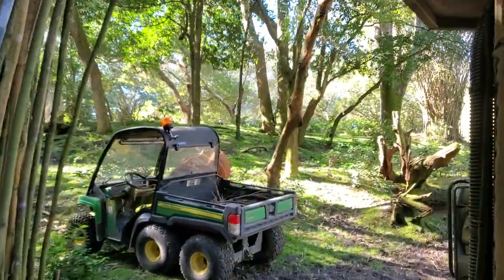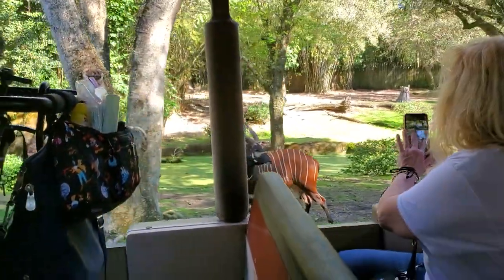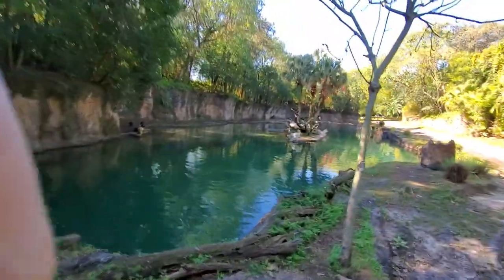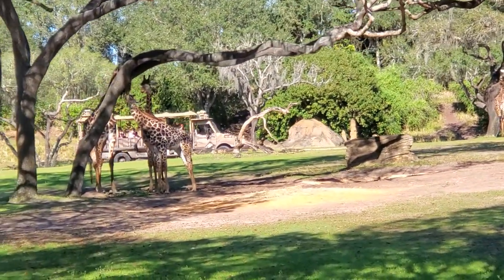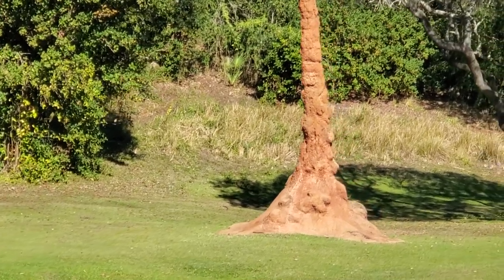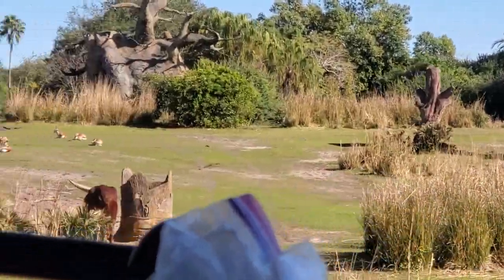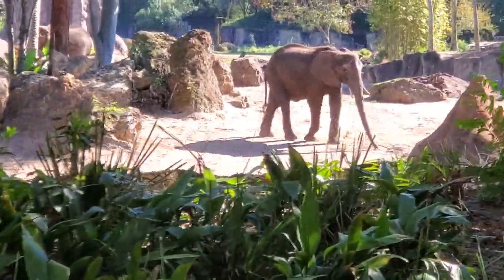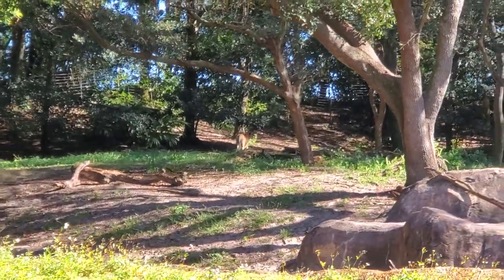Sam rides Kilimanjaro Safaris in Animal Kingdom at Disney World ‎@Paul Monks Jr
Sam rides Kilimanjaro Safaris in Animal Kingdom at Disney World with Katelyn loading up.